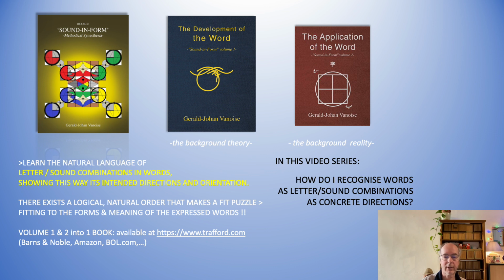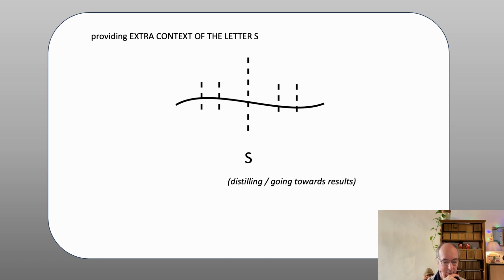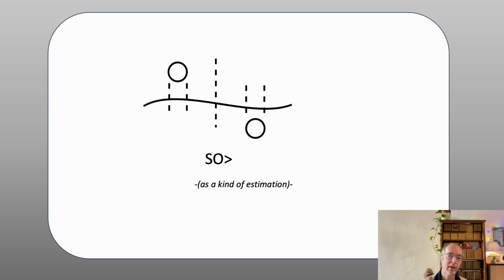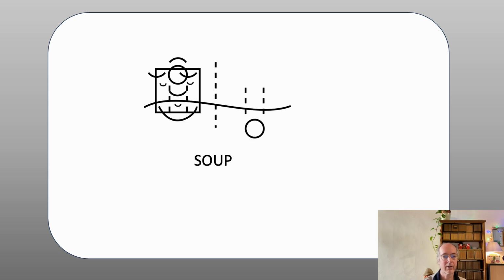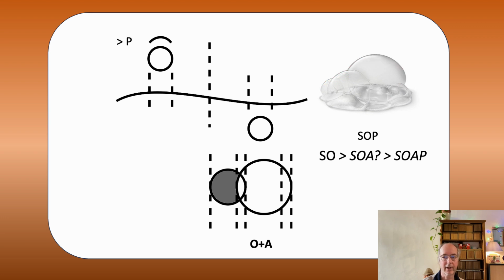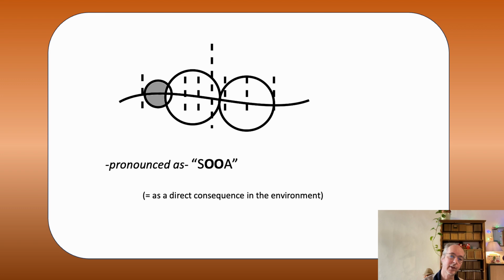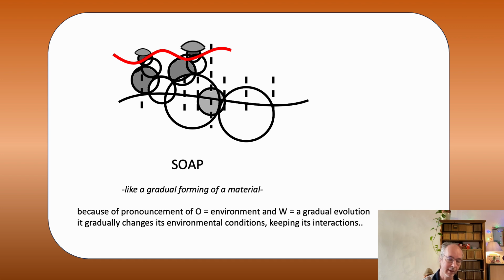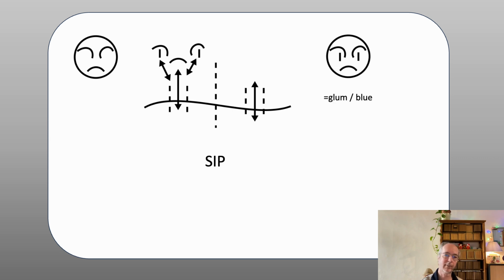The letter and sound combinations as formations of 'so','soep','soup','sop','soa','soap' and 'sip'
Recognise the reason why these specific letter combinations of these words were used as a way to describe what they were actually describing. This is a demonstration of my theory in practice which proves that sound-and letter combinations are not used randomly. They follow the rules of formation and direct our minds towards what is intended to be expressed with these words